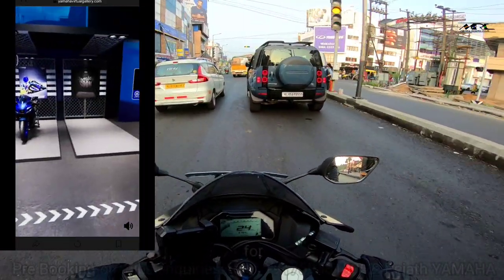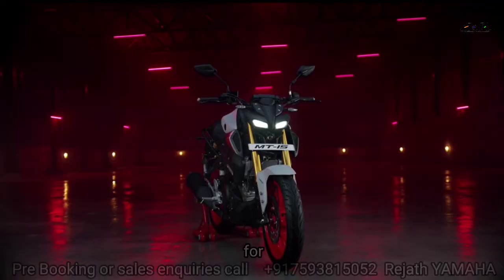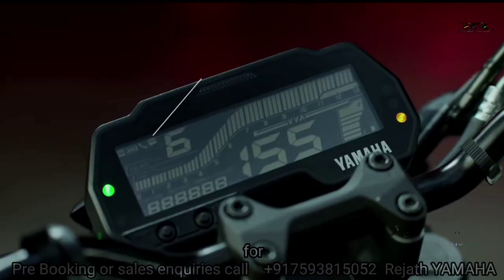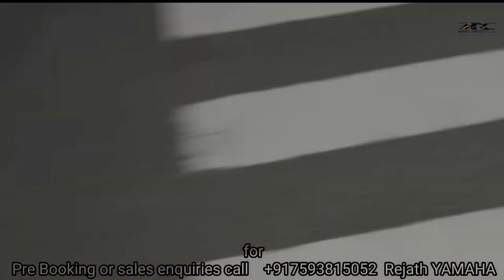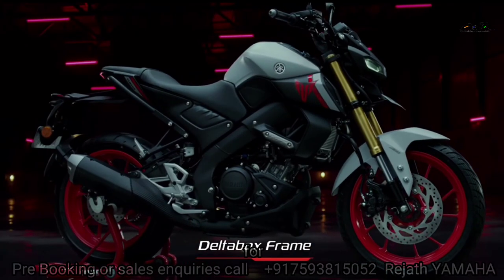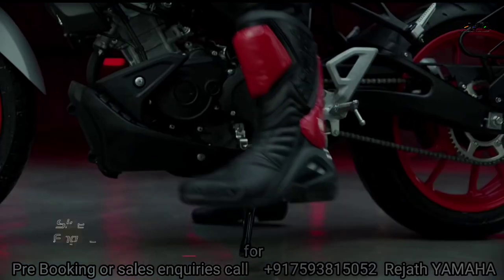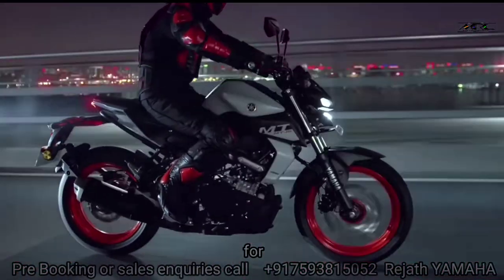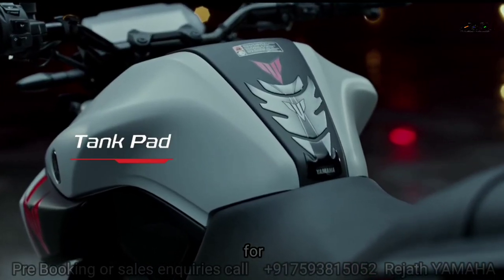2022 MT 15 V2 sales start & NEW UPDATES IN MALAYALAM PART-1 Full HD 1080p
VIDEOS AND UR GREAT SUPPORT 💪💪😍

                                    And
        comment -il  kaaniku ninjalde Love❤.🥰👍🏻

And spl thanks for

by team : M-R-C creations

.THANKING YOU.